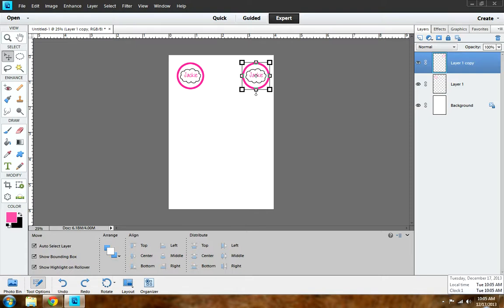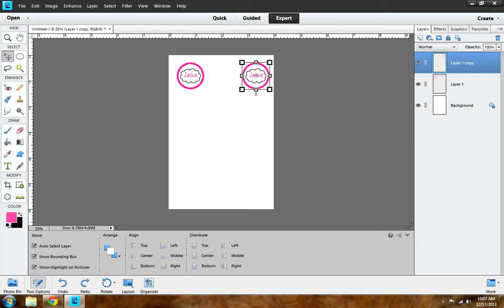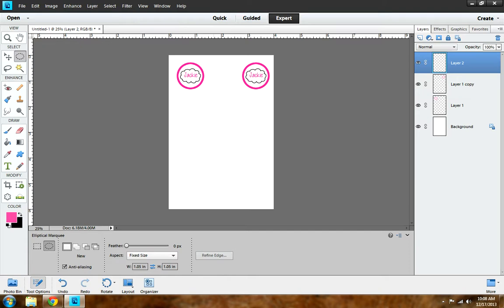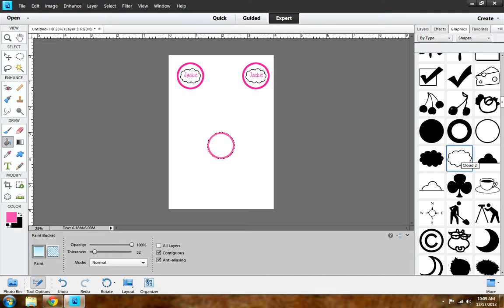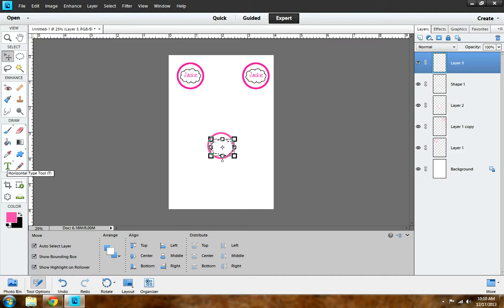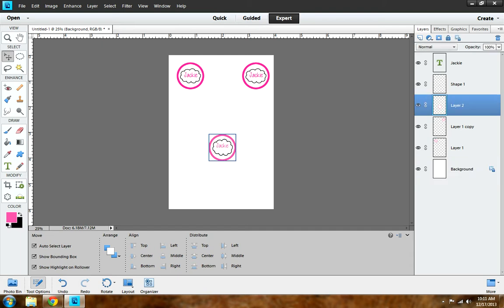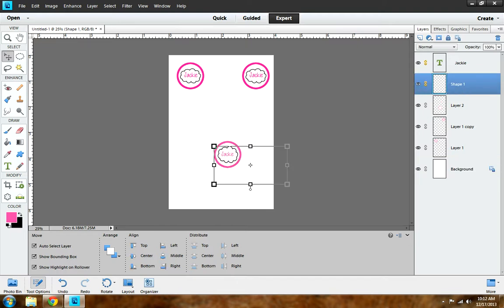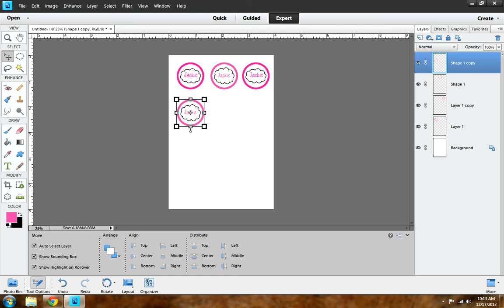How add a cloud shape to a bottle cap image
Hello everyone,
I've been getting request for how to add a cloud shape to the bottle cap image.
This was a request made by Patty. Hope you all enjoy